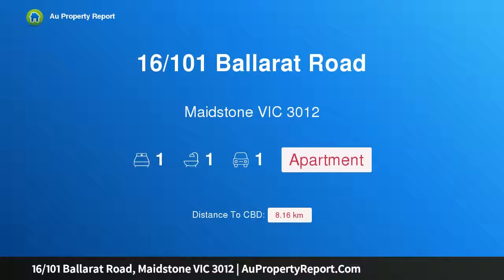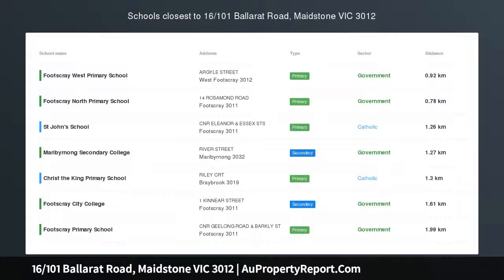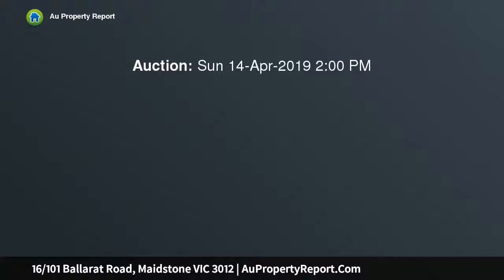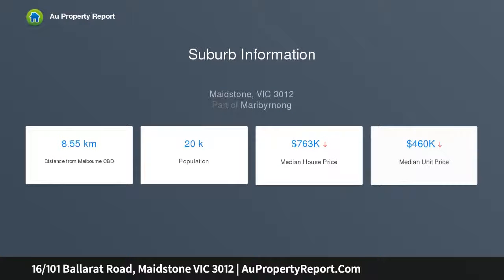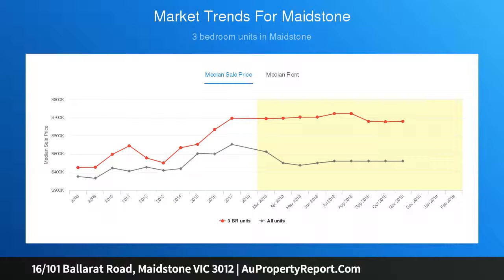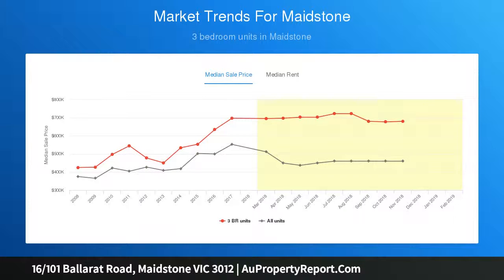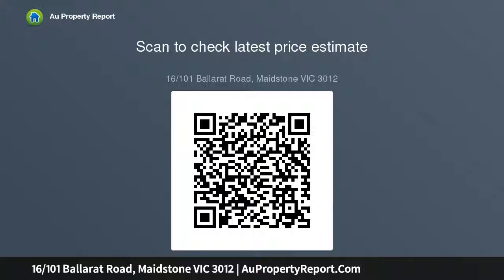16/101 Ballarat Road, Maidstone VIC 3012 | AuPropertyReport.Com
16/101 Ballarat Road, Maidstone VIC 3012
Property Type: apartment
Bedrooms: 1
Bathrooms: 1
Car Space: 1
Oh-So-Convenient Ground Floor Strata Apartment